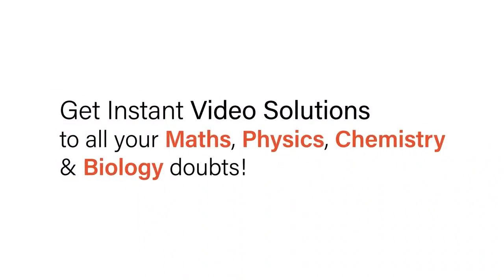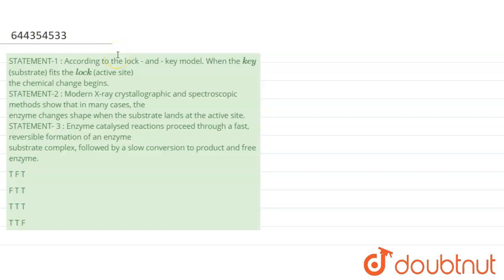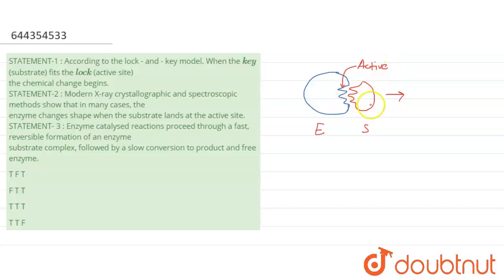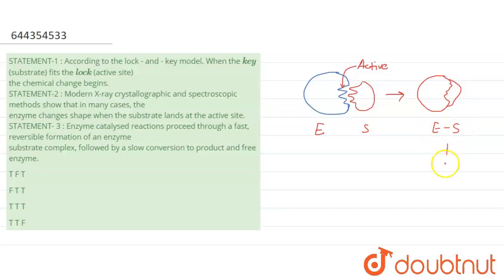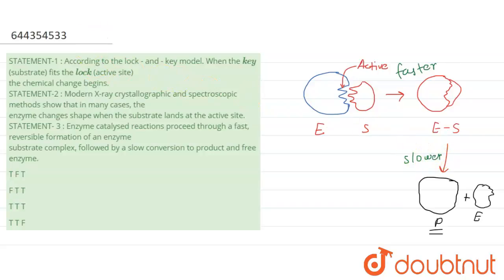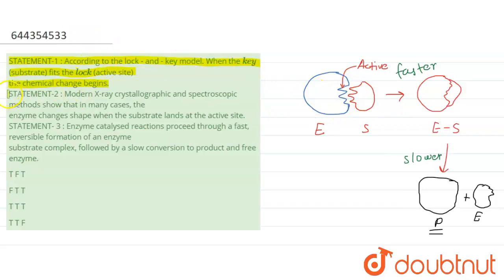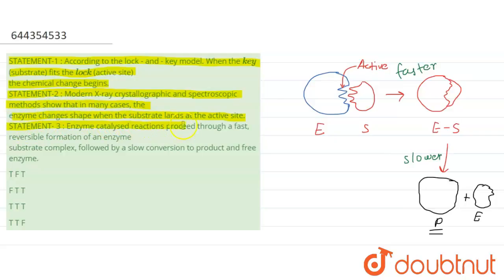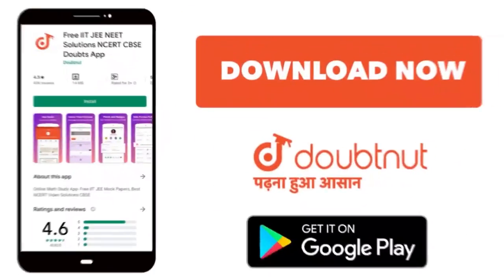STATEMENT-1 : According to the lock - and - key model. When the key (substrate) fits the lock (a...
STATEMENT-1 : According to the lock - and - key model. When the key (substrate) fits the lock (active site) the chemical change begins. STATEMENT-2 : Modern X-ray crystallographic and spectroscopic methods show that in many cases, the enzyme changes shape when the substrate lands at the active site. STATEMENT- 3 : Enzyme catalysed reactions proceed through a fast, reversible formation of an enzyme substrate complex, followed by a slow conversion to product and free enzyme.
Class: 12
Subject: CHEMISTRY
Chapter: SURFACE CHEMISTRY
Board:IIT JEE

👉 Have Any Query? Ask Us.